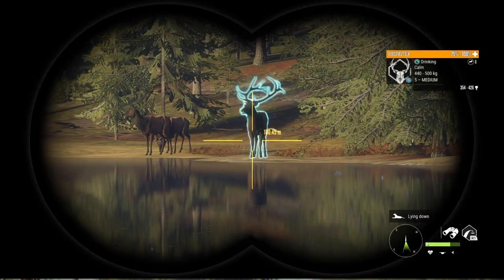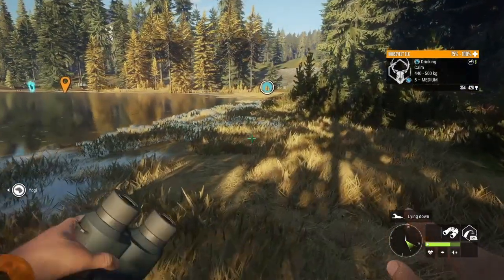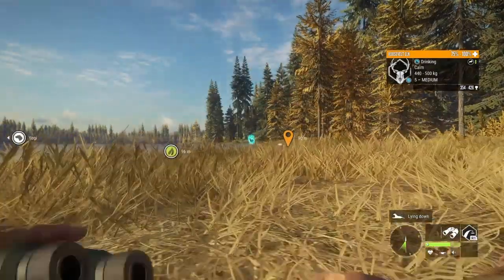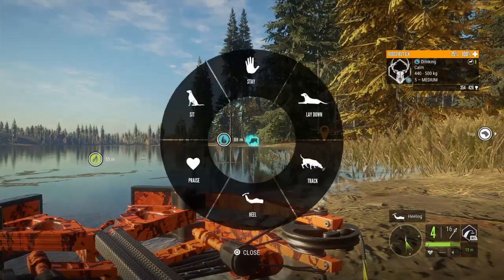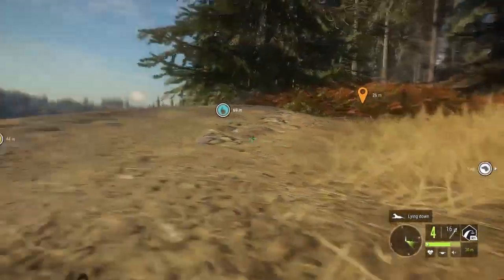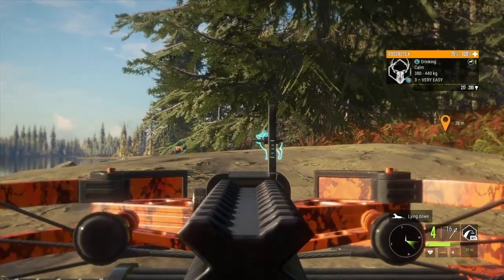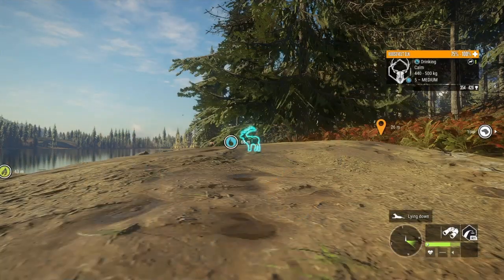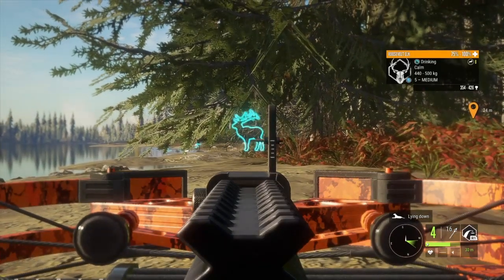DIAMOND ELK with the CROSSBOW!!!! The Hunter call of the wild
In todays video we’re here on the hunter call of the wild, hunting on layton lakes. I am taking down MY FIRST diamond Roosevelt elk with the crossbow! My FIRST DIAMOND Roosevelt elk and MY FIRST diamond with the CROSSBOW! Hope y’all enjoy!